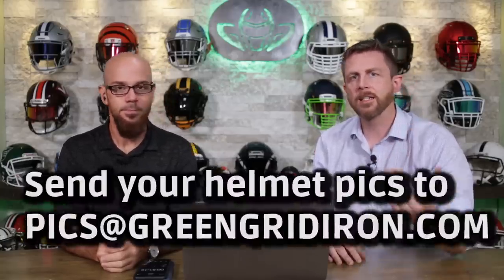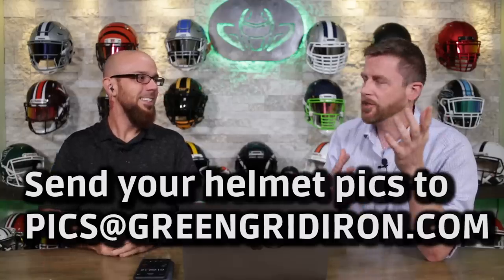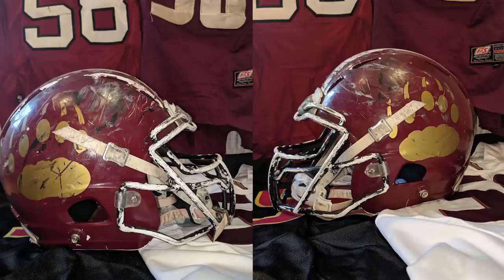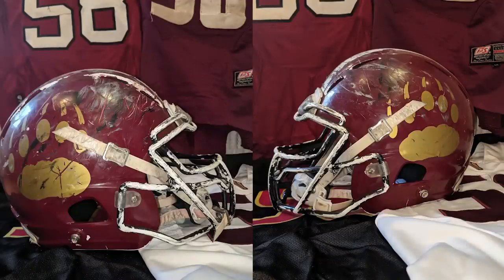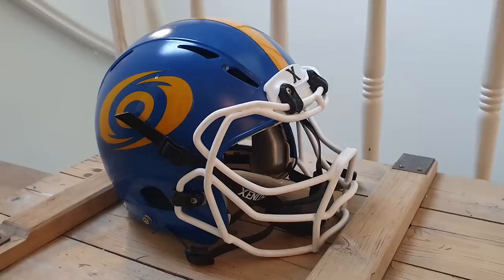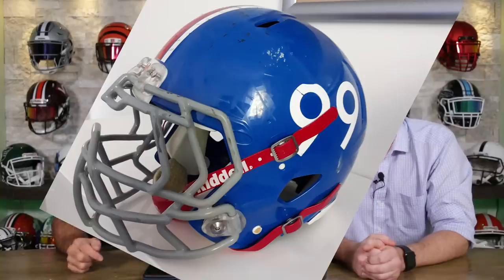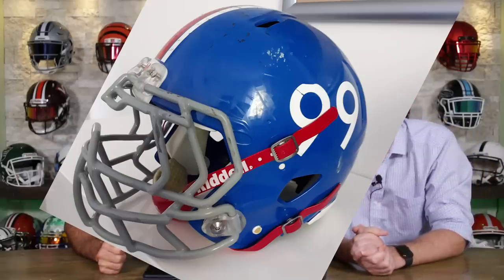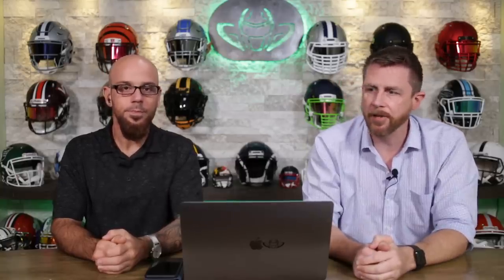We Want To See Your Helmet Pics - Ep. 11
WHERE TO BUY: greengridiron.com has everything you need to keep yourself or your child safe. With a huge selection of youth and adult helmet styles and sizes, you can pick up the exact gear for your budget.